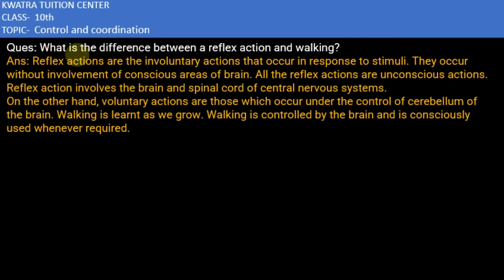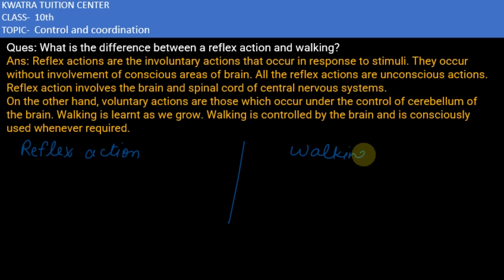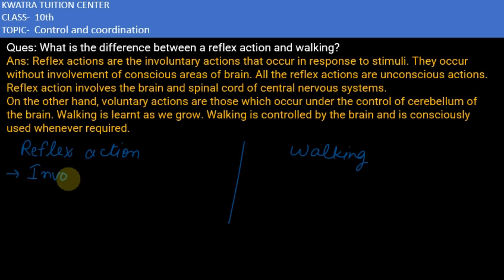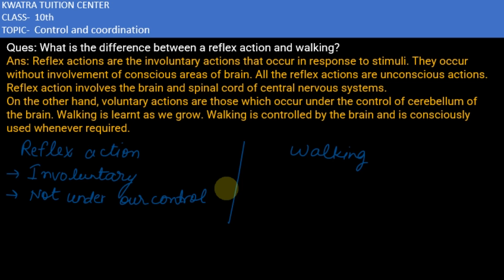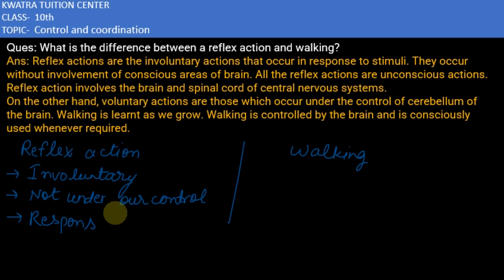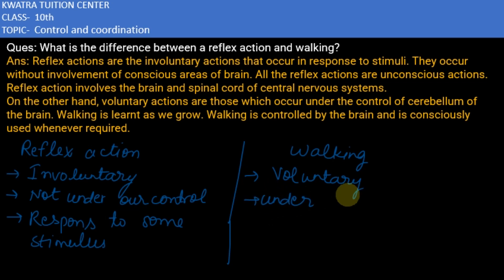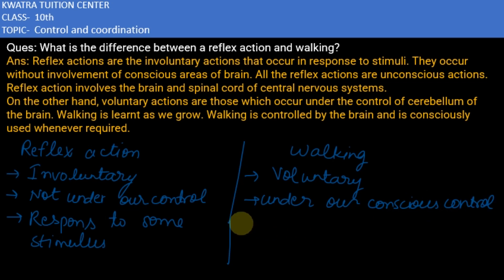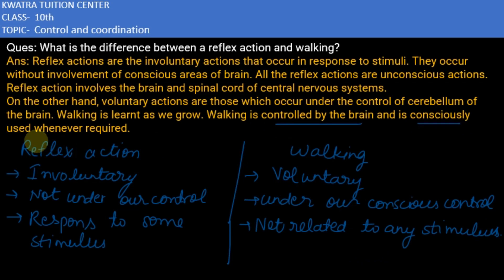Q1. What is the difference between a reflex action and walking?